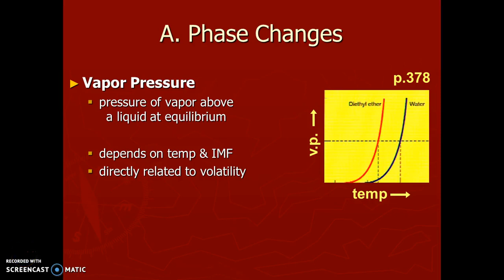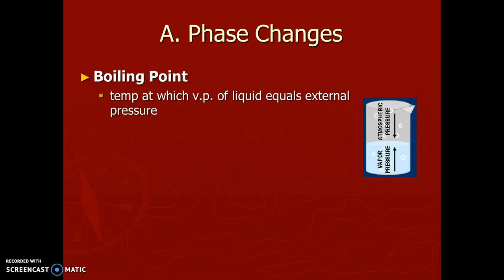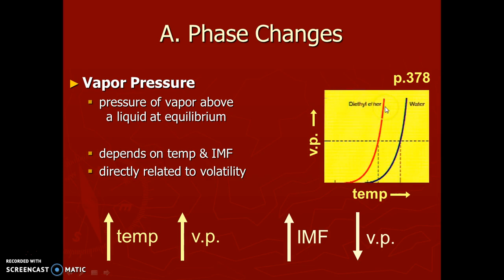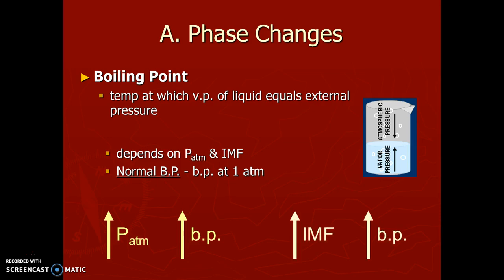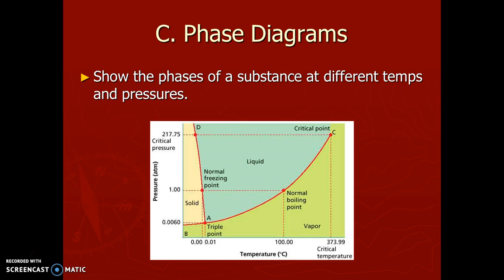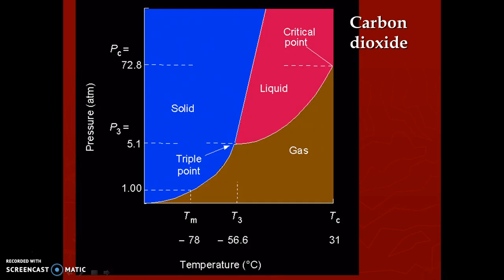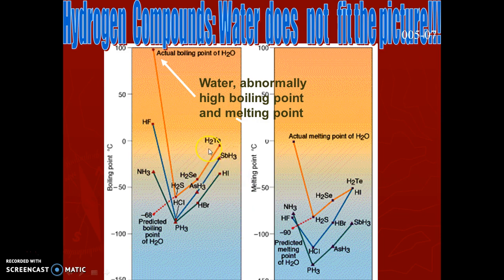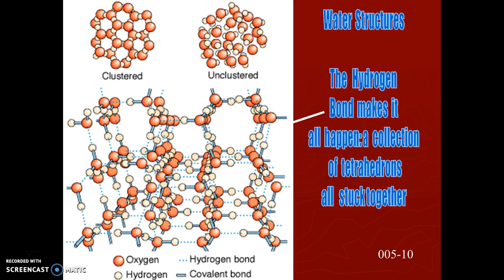Vapor Pressure B P Notes 1 2